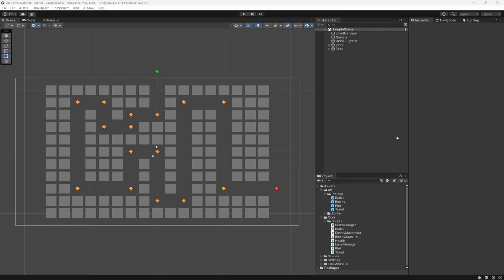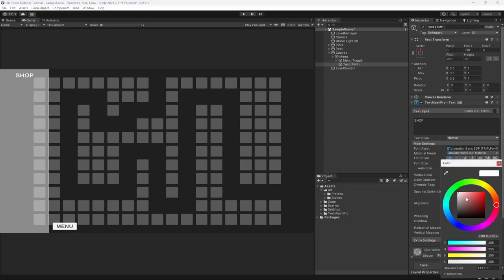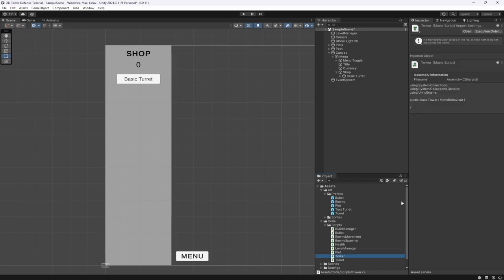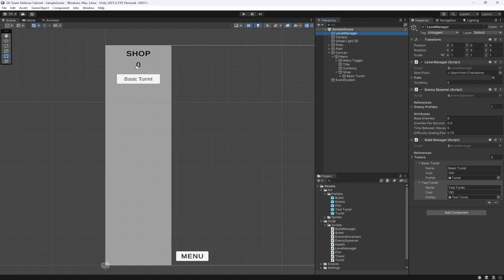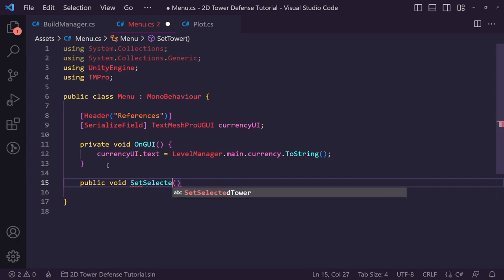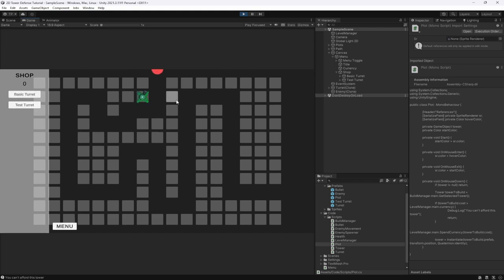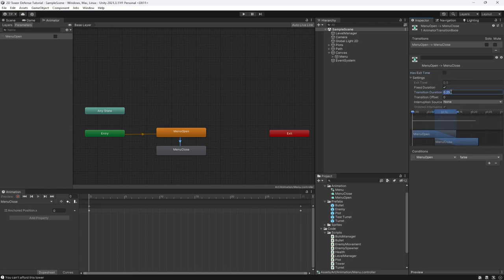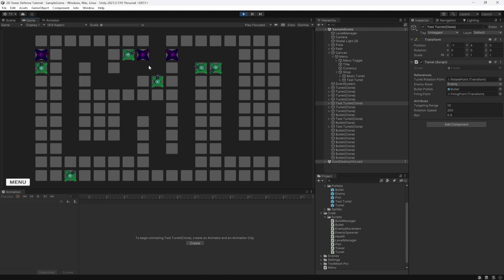TOWER SHOP - Build a 2D Tower Defence Game in Unity #8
Learn how to make a 2D tower defence game using Unity. In this video, we finally build our shop to place different towers down in our 2D Tower Defence game built in Unity.